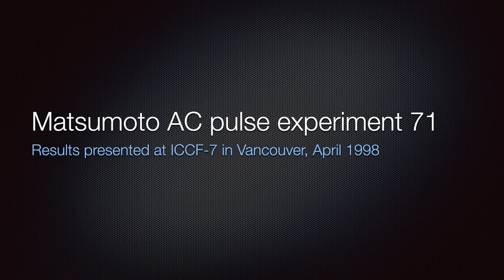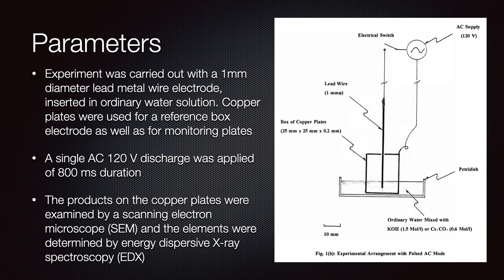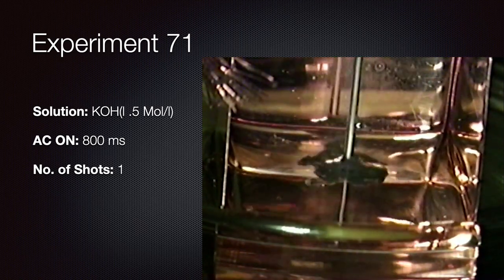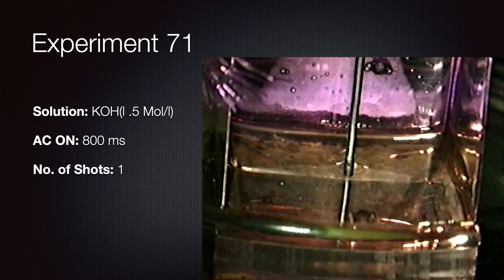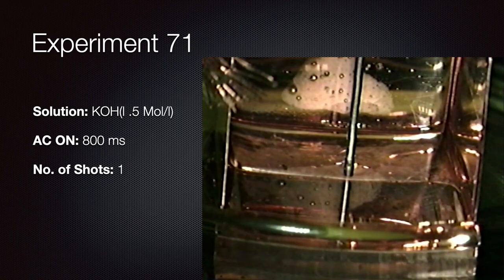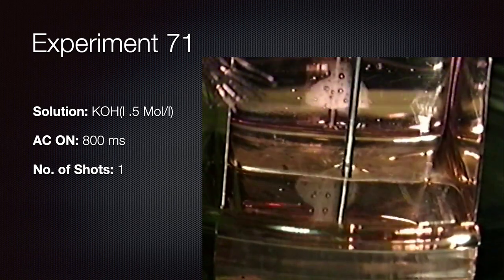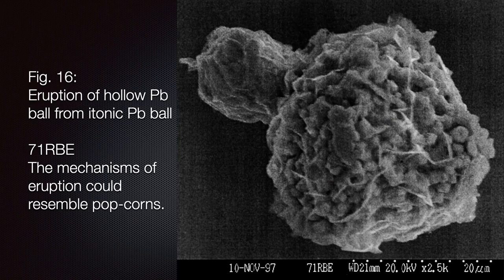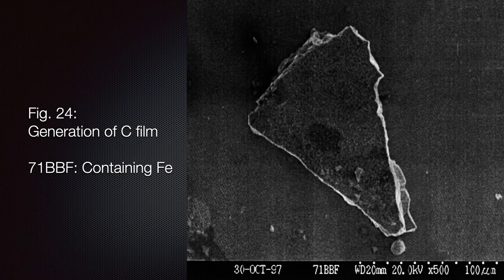Matsumoto - Experiment 71, overview, video, results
Simple 800 ms experiment, data presented at ICCF-7, 1998

BANK: HSBC
Branch Address: 153 North Street Brighton, East Sussex, BN1 1SW
Account Name: Quantum Heat C.I.C
Sort Code: 40-14-03
Acc No.: 12631571
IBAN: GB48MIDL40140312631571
SWIFTBIC: MIDLGB22